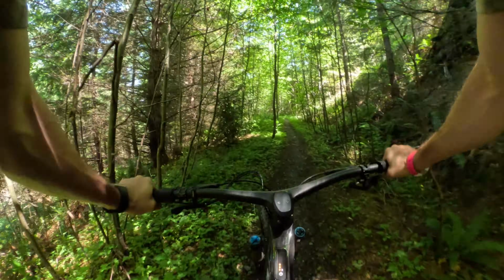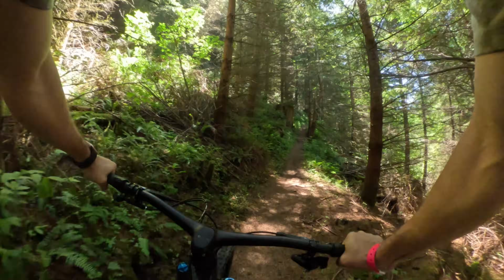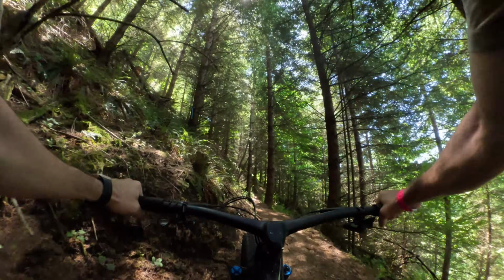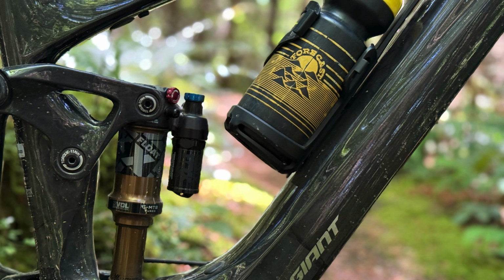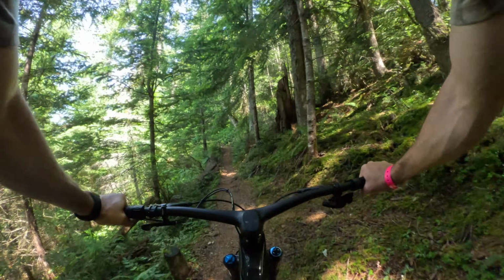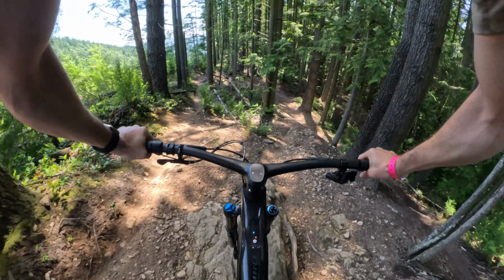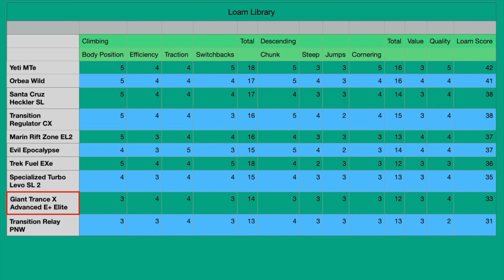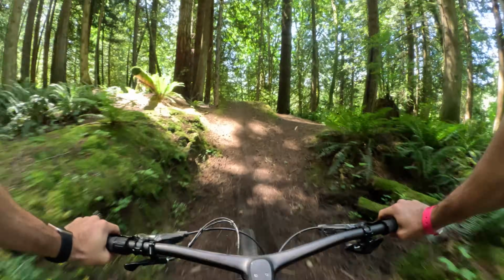Giant Trance X Advanced E+ Elite | First Ride Review and Raw Impressions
The Giant Trance X Advanced E+ Elite is here, and it’s pushing the limits of what an electric mountain bike can do. In this first ride review, I put Giant’s lightweight, full suspension e-MTB through its paces on steep climbs, technical descents, and challenging mountain bike trails. With its advanced carbon frame, 29-inch wheels, and smooth yet powerful motor assist, the Trance X Advanced E+ Elite blends agility, stability, and speed in a way that’s perfect for enduro riders, trail riders, and all-mountain adventures.

Whether you’re new to e-MTBs or a seasoned rider looking for your next upgrade, this review covers everything you need to know — geometry, suspension performance, climbing ability, descending confidence, and overall ride feel. I also compare it to other top-tier electric mountain bikes to help you decide if this is the right bike for your style of riding.

From technical rock gardens to flowy singletrack, the Giant Trance X Advanced E+ Elite delivers an unforgettable ride. Watch until the end for my honest raw impressions after the first big day on the trails.

0:00 Intro
1:28 The Bike
2:14 Climbing
3:15 e-bike performance
4:38 Descending
6:15 Loam Score
6:40 Final Thoughts and Who is this bike for?